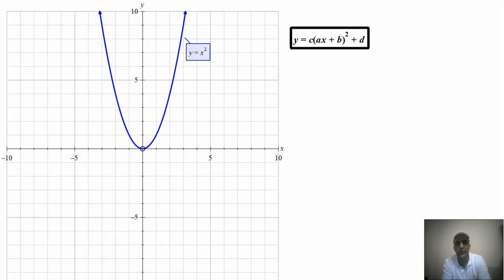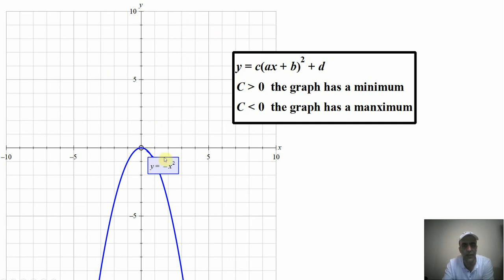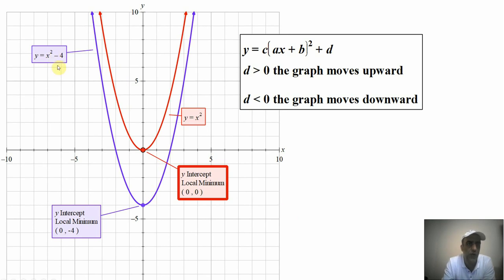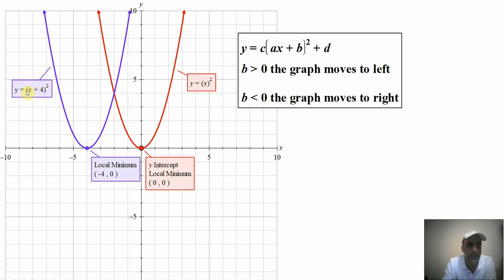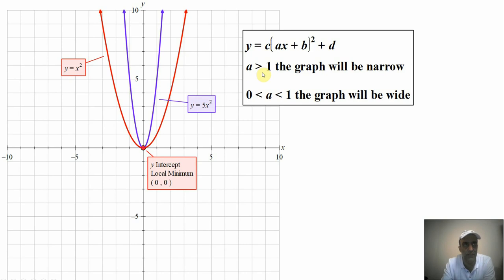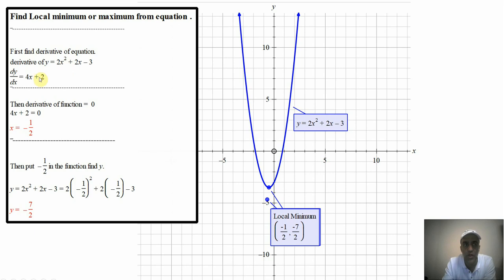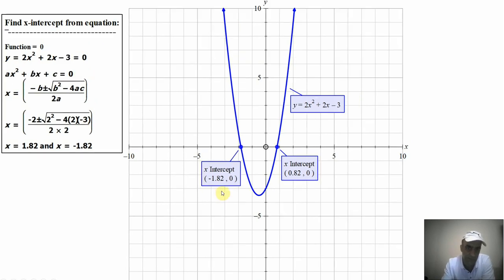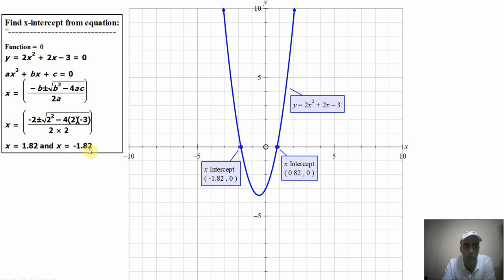Mathematic lecture , Parabola function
Mathematic lecture, Parabola function and its graph and equation and relationship. how we can calculate the minimum and maximum and x-intercept and y-intercept and parameters.